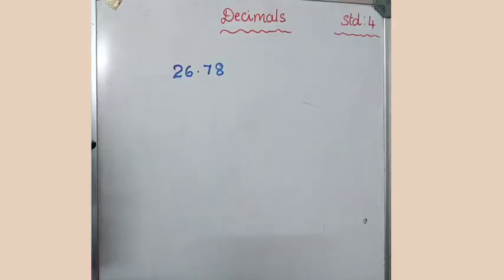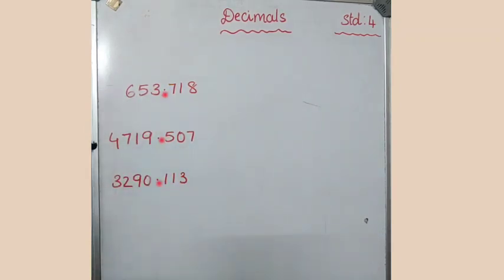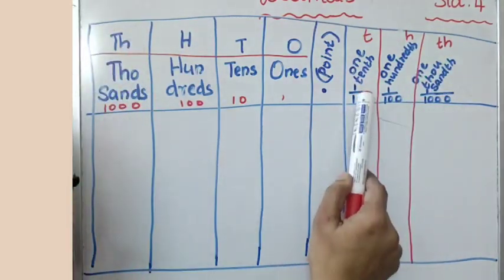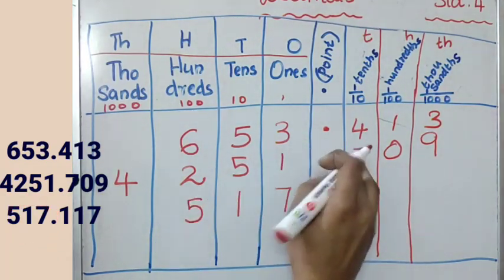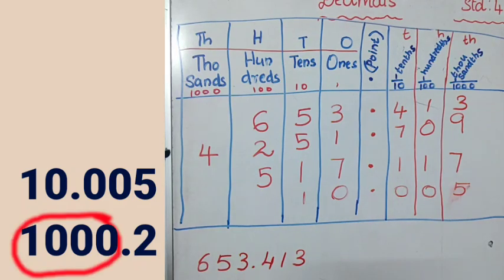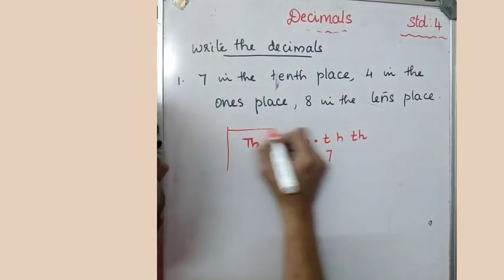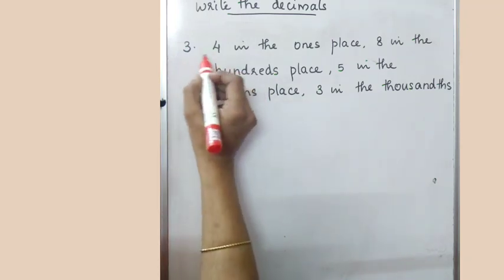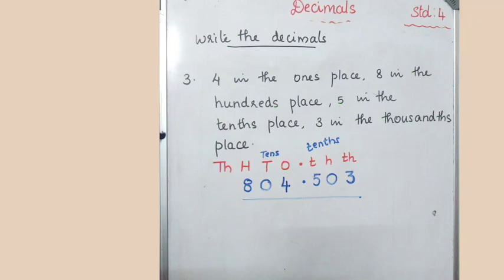Decimals Part( 2)